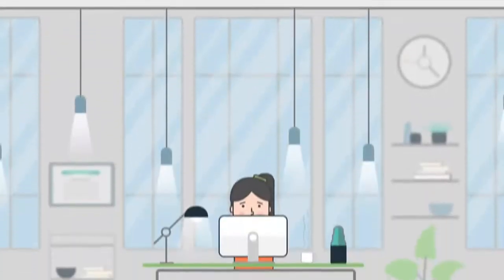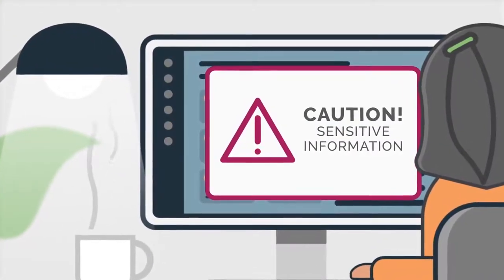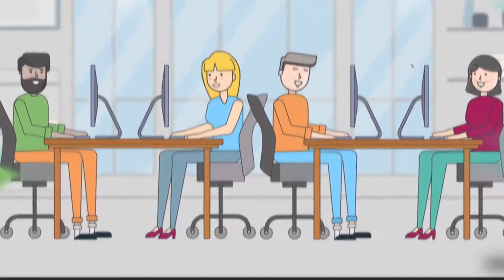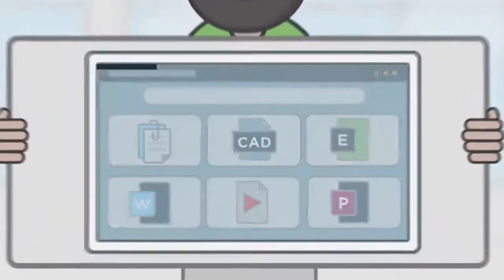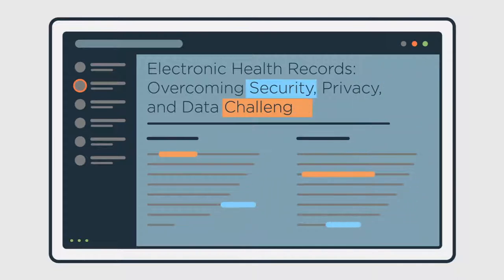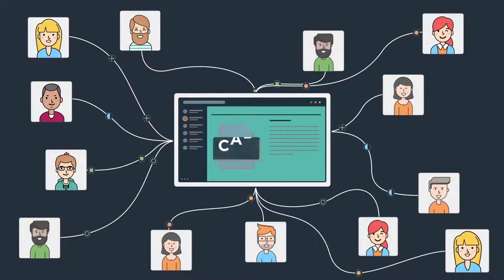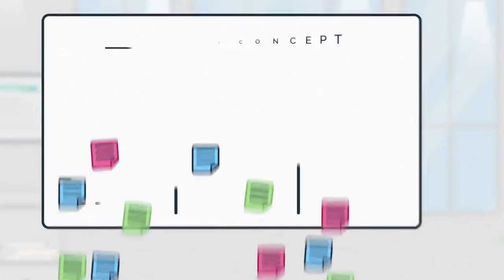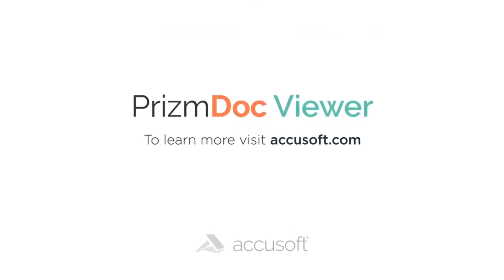Discover PrizmDoc Viewer by Accusoft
Add powerful document viewing and conversion functionality to your web applications.  Support a multitude of file types with high fidelity and speed with our zero-footprint document viewer and content conversion REST API. The viewer includes an advanced HTML control which allows users to view, search, redact, print, and download documents in many different file formats – from Adobe PDFs and Microsoft Office files to CAD and DICOM – right in their browser. They don’t need to leave your application or install any custom software.